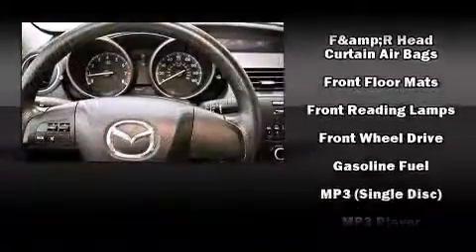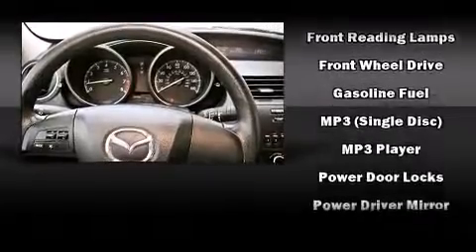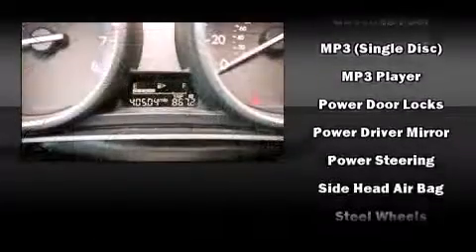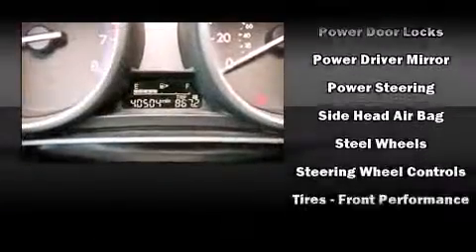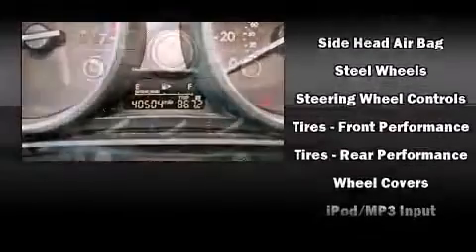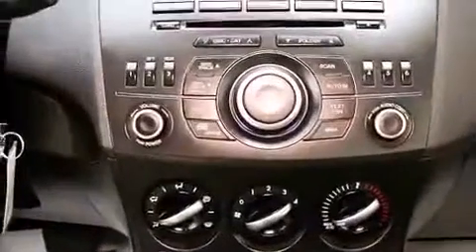2012 Mazda Mazda3 4dr Sdn Auto i Sport in Moline, IL 61265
McLaughlin Motors
4101 41st Street

Sensibility and practicality define the 2012 Mazda Mazda3. This 4 door, 5 passenger sedan just recently passed the 40,000 mile mark! Mazda prioritized fit and finish as evidenced by: a tachometer, air conditioning, tilt and telescoping steering wheel, power door mirrors, power windows, remote keyless entry, and 1-touch window functionality. Mazda ensures the safety and security of its passengers with equipment such as: dual front impact airbags, head curtain airbags, traction control, brake assist, anti-whiplash front head restraints, ignition disabling, and 4 wheel disc brakes with ABS. Various mechanical systems are monitored by electronic stability control, keeping you on your intended path. It also arrives with a Carfax history report, indicating just one previous owner. You will have a pleasant shopping experience that is fun, informative, and never high pressured. Stop by our dealership or give us a call for more information.